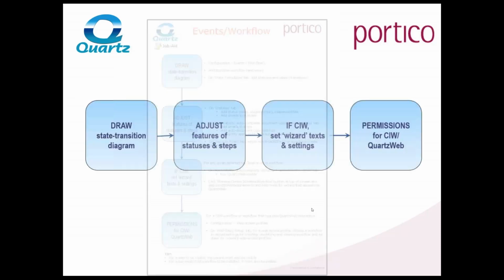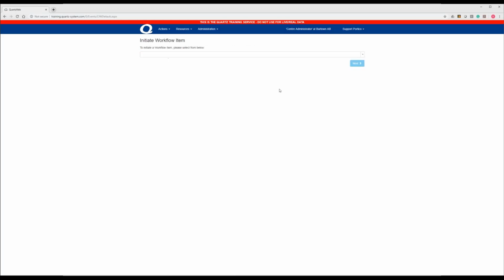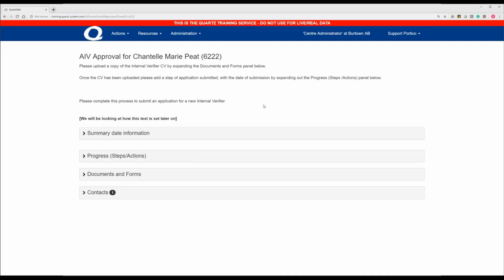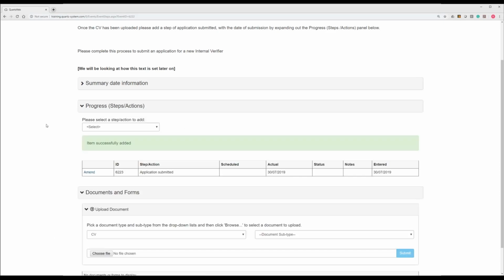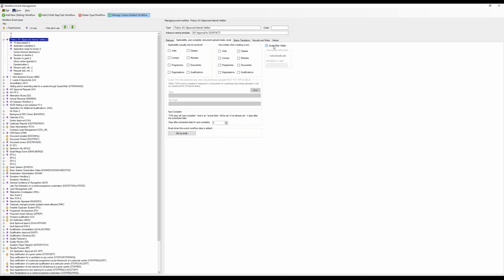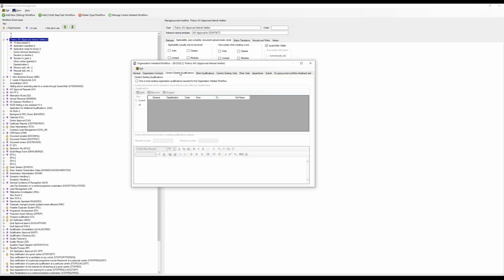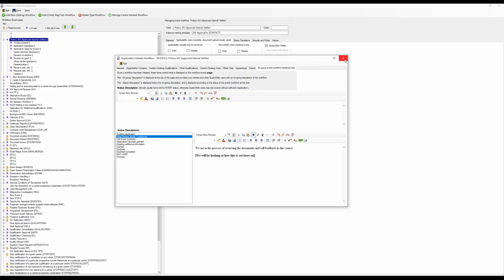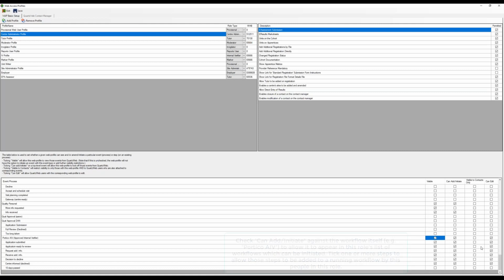Quartz Webinar Workflows 2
Using Quartz workflows to create new centre-initiated processes and requests. This webinar takes the example of a centre applying for a member of their staff to become a devolved or proxy-moderator (e.g. AIV, IV , etc.).